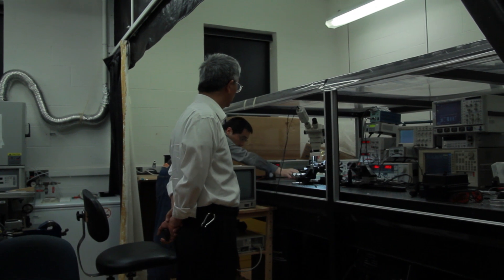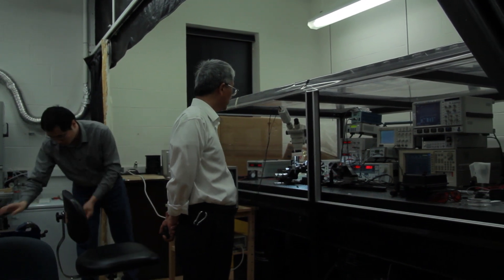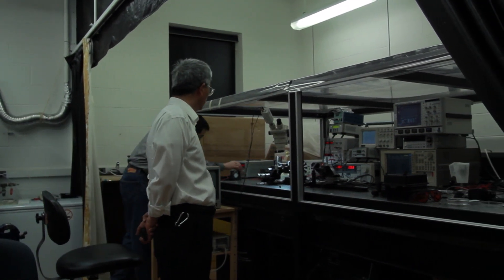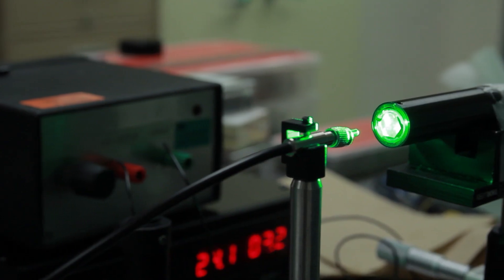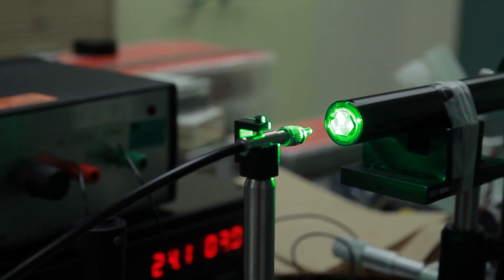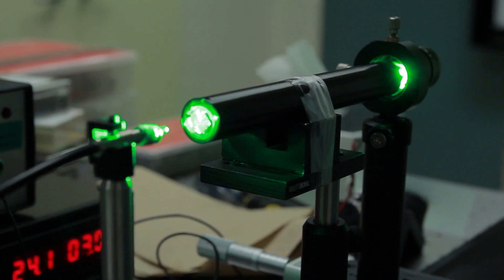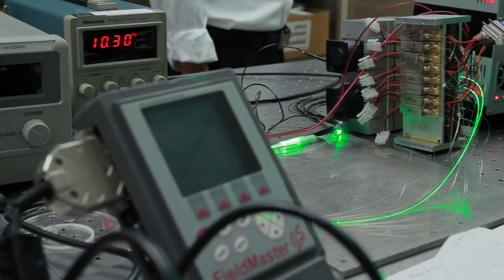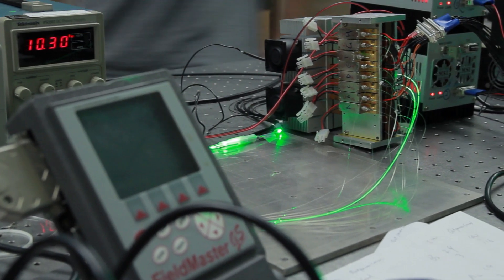Chang-Qing Xu - McMaster Engineering Physics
Dr. Chang-Qing Xu is a Professor and Graduate Associate Chair of the Department of Engineering Physics at McMaster University.